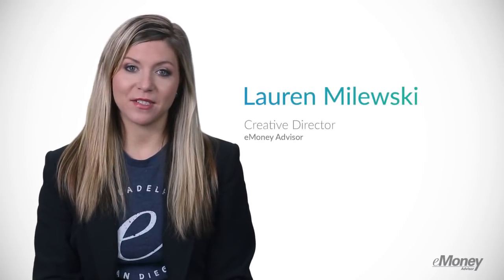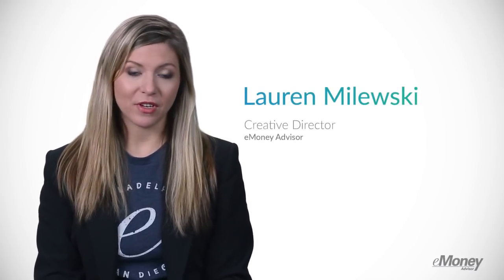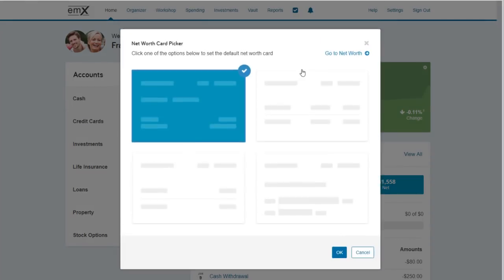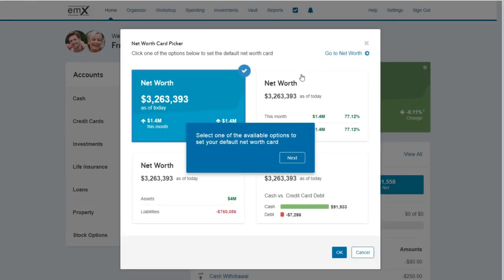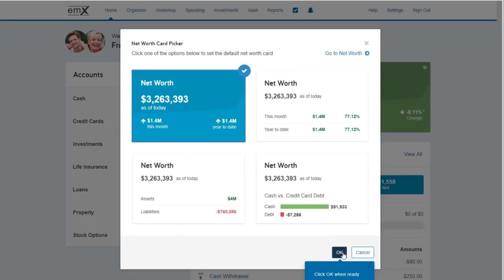eMoney Update: Client Portal How-To's